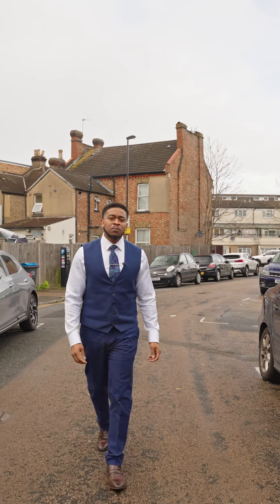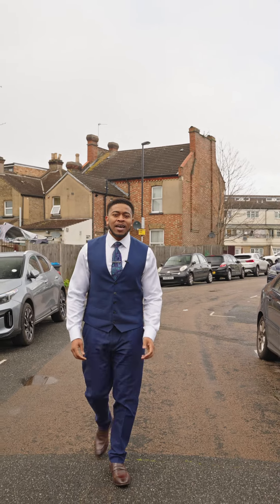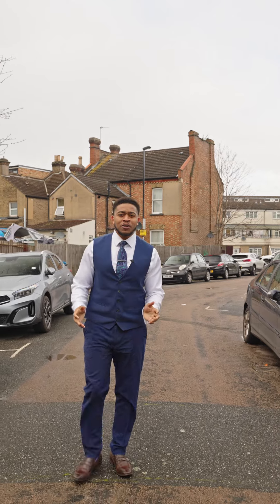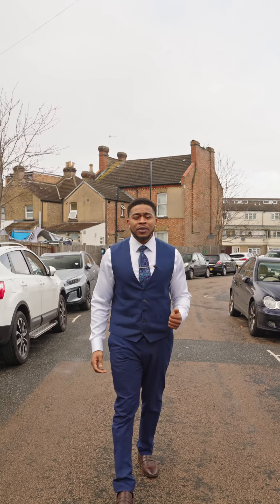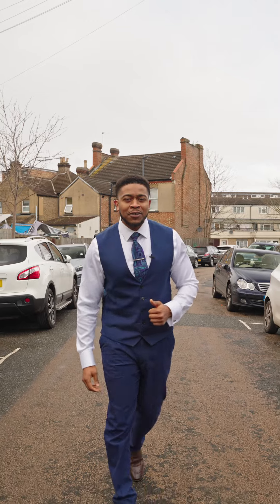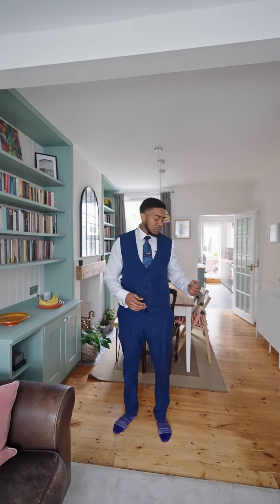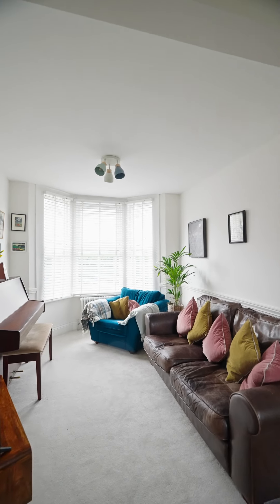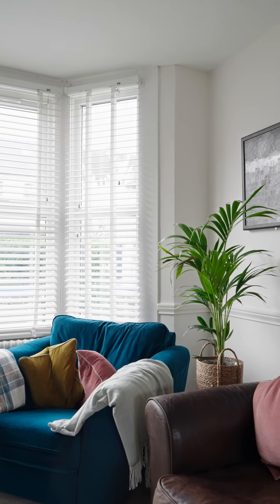Livin presents this immaculate two bedroom Victorian house in the heart of Croydon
No doubt this is one of the best houses available to buy in West Croydon😍. Let us know your thoughts on this lovely home and if you are interested in arranging a viewing give us a call.

For more information or to schedule a viewing, visit Livin Estate Agents in Croydon today

CONTACT & CONNECT WITH LIVIN ESTATE AGENTS IN CROYDON TODAY

NOT QUITE YOUR DREAM HOME IN CROYDON?

We have a range of properties on the market in the Croydon area, so why not take a look at other houses for sale in Croydon

SELLING MY HOME IN CROYDON - HOW MUCH IS MY HOUSE WORTH?

Are you selling in Croydon? Interested in knowing how much your property is worth? Perhaps you are thinking of buying your next property, so put yourself in the pole position to buy your dream home by booking a free, no-obligation, comprehensive and expert property valuation

THE CROYDON HOUSING MARKET
Livin Estate Agents in Croydon are expert estate agents for the Croydon housing market. We know what it's like living in Croydon and can give our opinion on the best areas to suit your needs. Ask us your questions - what are the local areas like to live in? What are the schools like? How are the transport links? How are prices moving in different places? In the meantime, take a look at our branch information pages online for property market insight information to get a view on housing price movements and hotspots that may appeal to you. Perhaps you're thinking of moving further afield?

Whether you're buying or selling, letting or renting, Livin Estate Agents in Croydon have amassed a wealth of guides to help make the process easier. Take a look the advice guides on our website for more information.